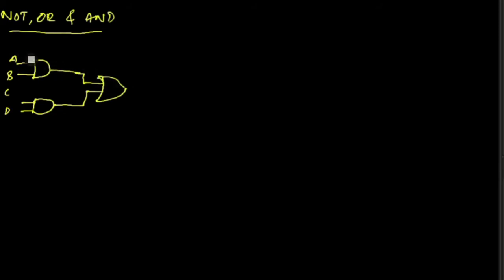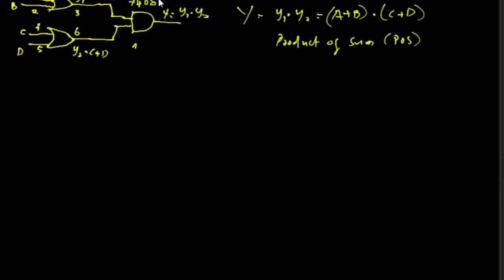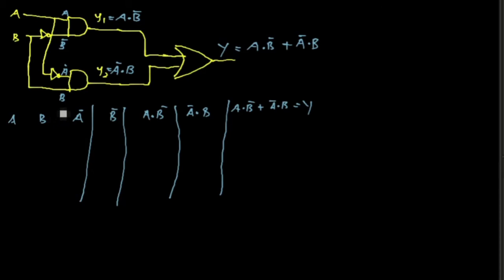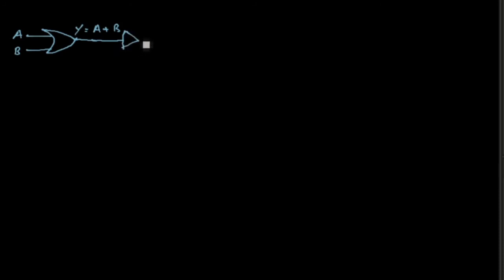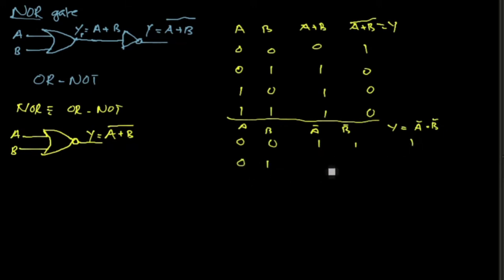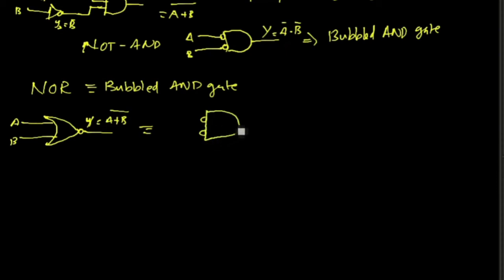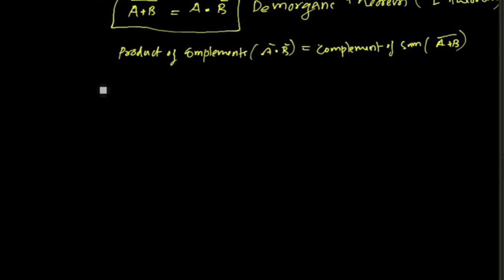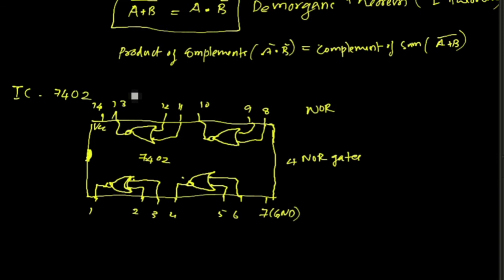33.2 NOR gate & Demorgan's First Theorem